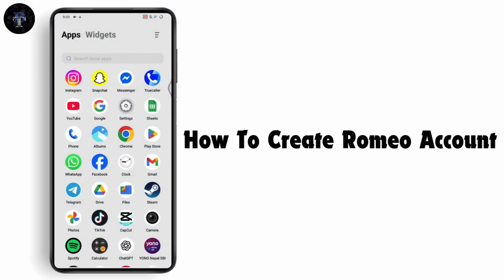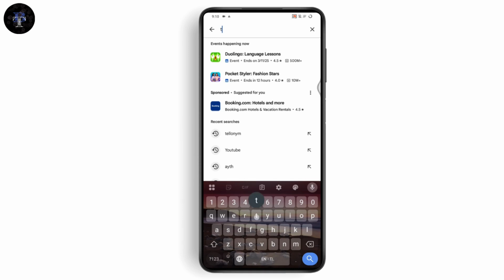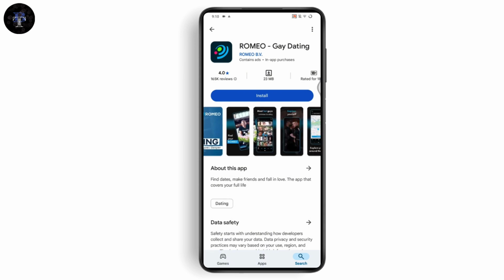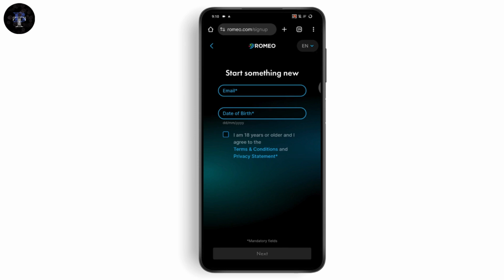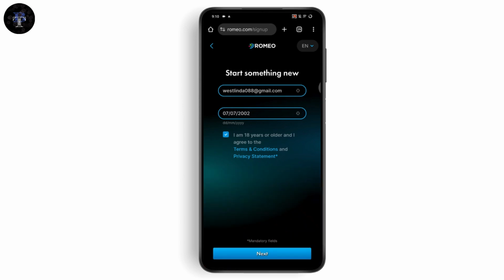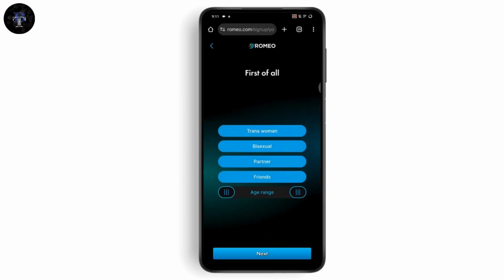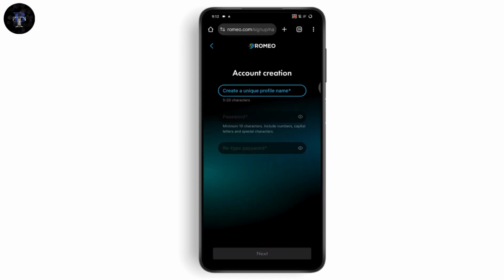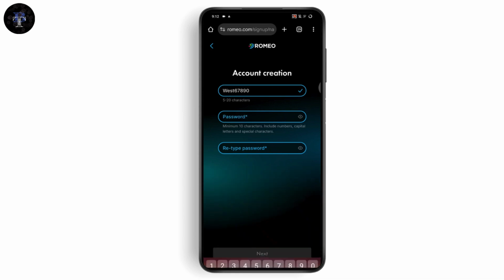How To Create Romeo Account | Sign Up Romeo Dating App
How To Create Romeo Account
how can i create romeo account
how to make romeo account
how to sign up romeo account
how do i sign up romeo account

If you're looking to sign up for a Romeo account, follow these simple steps:

0:00 - Introduction
Make sure you have a stable internet connection to begin. You can either use the Play Store or a browser to create an account.

0:10 - Install the Romeo App (Option 1)
If you're using your phone, go to the Play Store, search for the "Romeo" app, and tap install to get started.

0:20 - Sign Up on Browser (Option 2)
Alternatively, if you prefer using a browser, search for "Romeo sign up" and go

0:35 - Enter Your Information
Choose your gender, orientation, relationship status, and what you're looking for.

1:00 - Customize Your Profile
You’ll need to select your age range, location, and lifestyle preferences. After that, upload your profile picture, and choose a unique profile name.

1:20 - Set Your Password
Create a strong password, retype it for confirmation, and then scroll down to finalize your profile setup.

1:35 - Final Steps
Once you’ve completed all the required fields, tap on ‘Next’, and your Romeo account will be created!